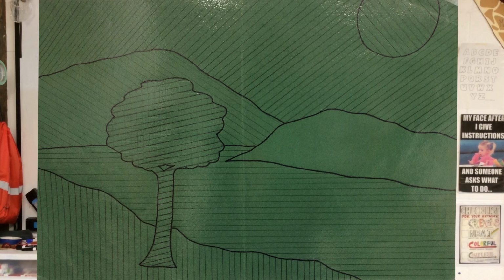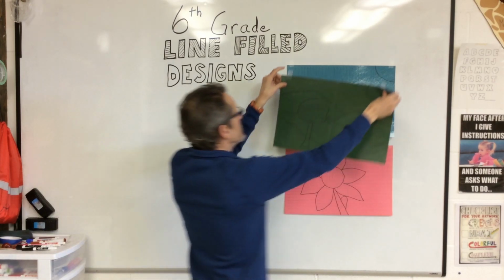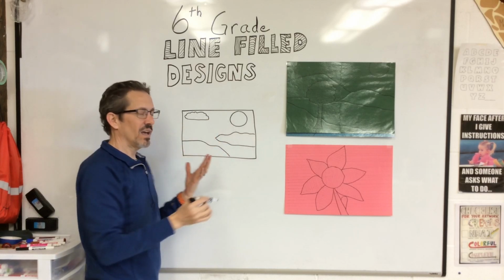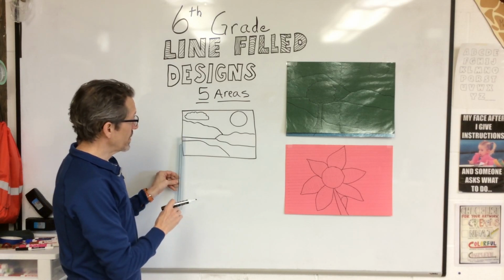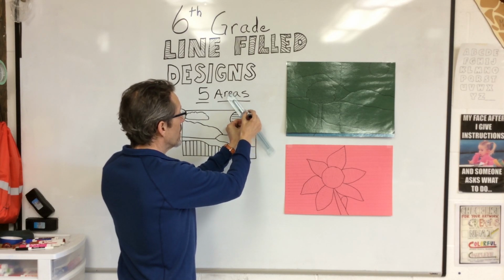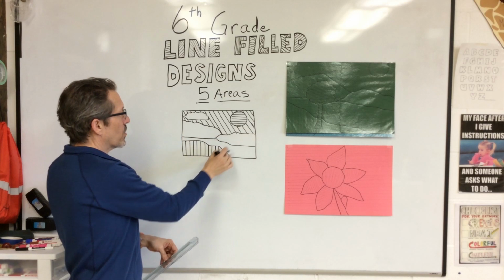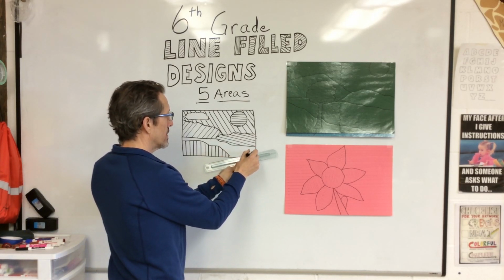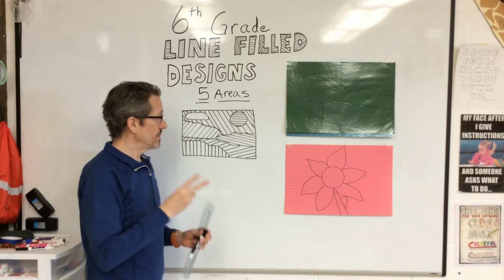6th Grade Art - Line Filled Designs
Let's create using only lines to fill spaces. You'll need paper, pencil and a straight edge.